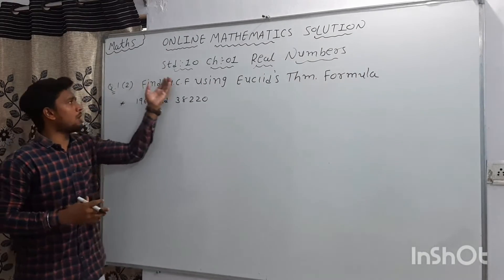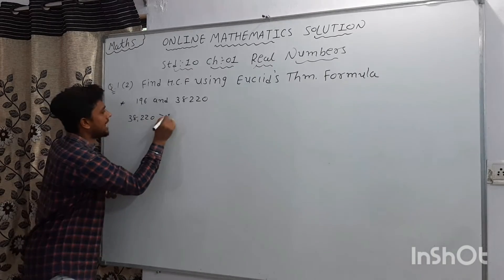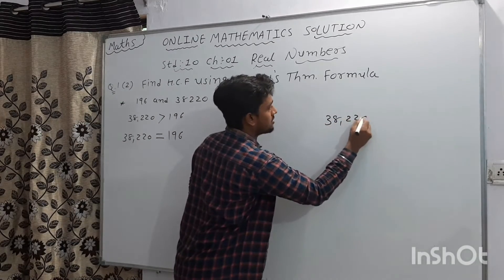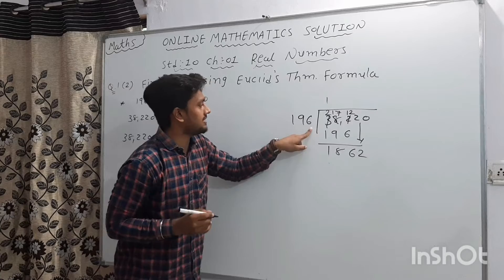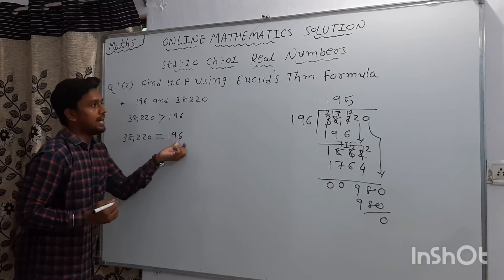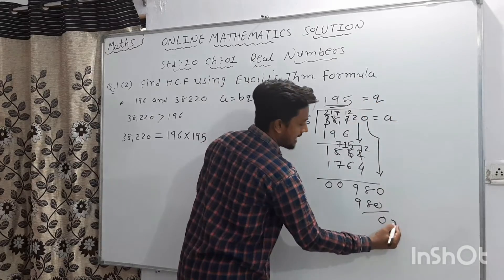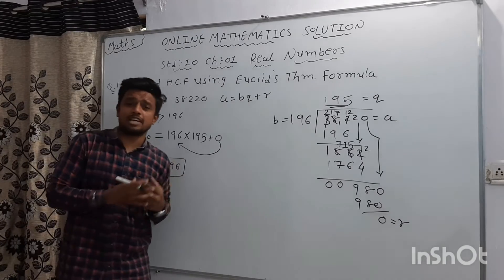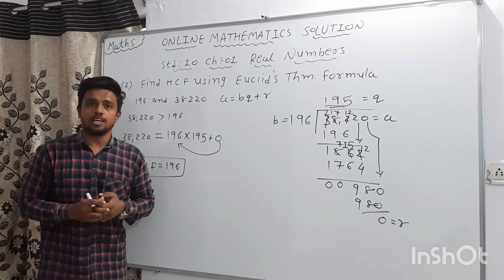Std-10 Eng med|Sub-maths|Ch-1 Rational number